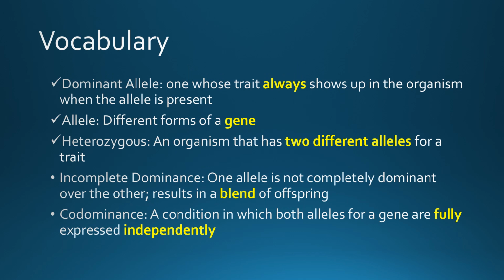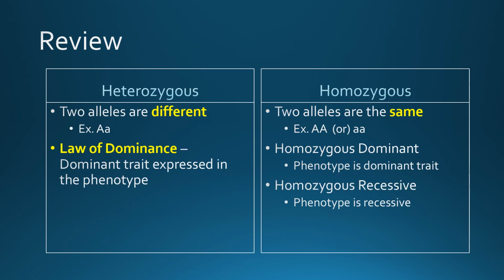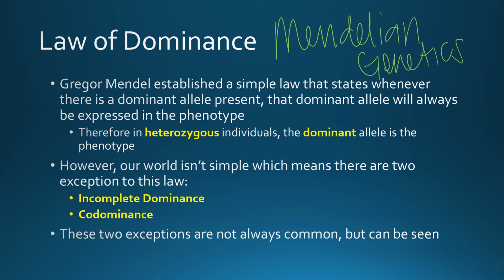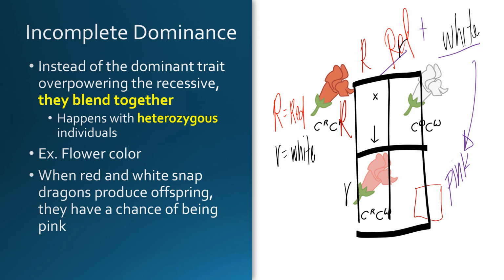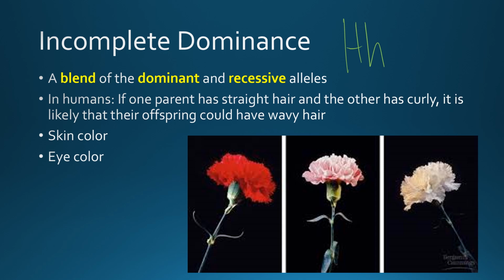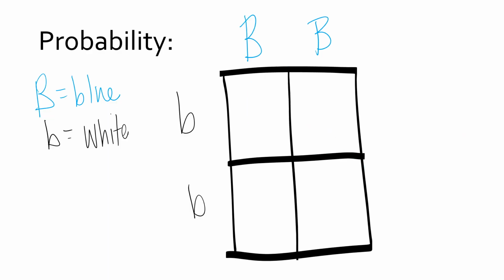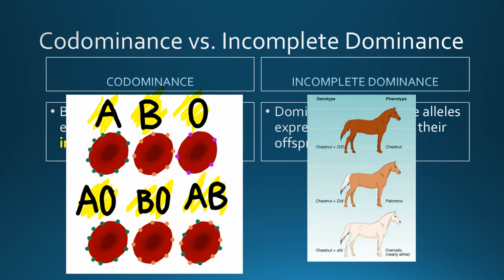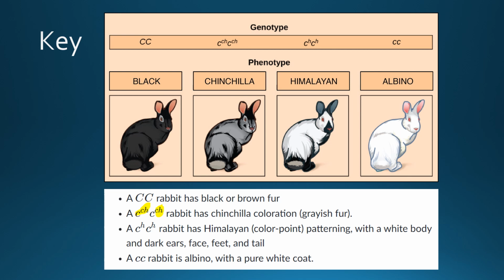Incomplete & Codominance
Notes for Incomplete & Codominance.